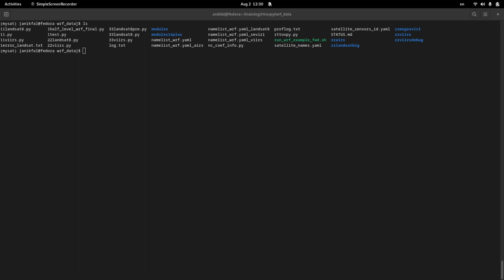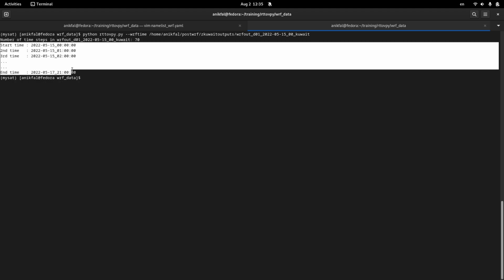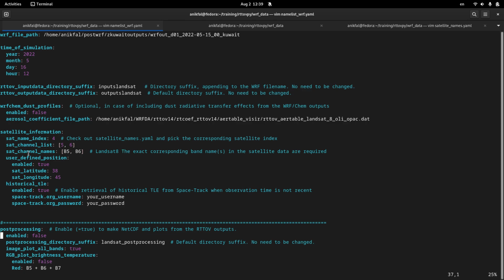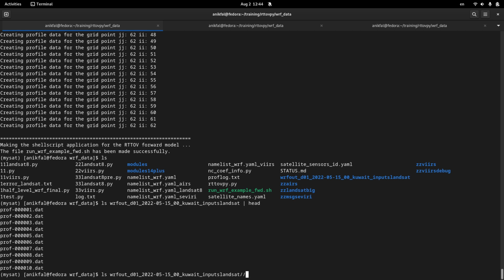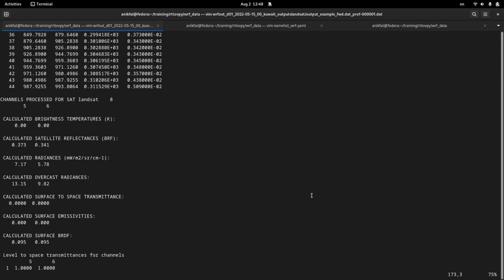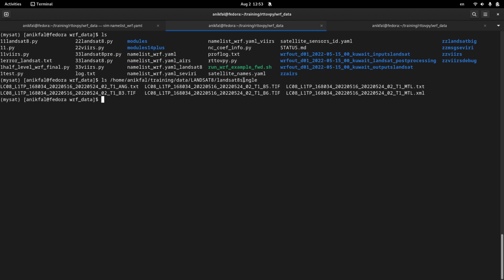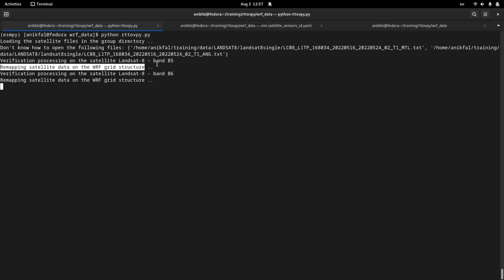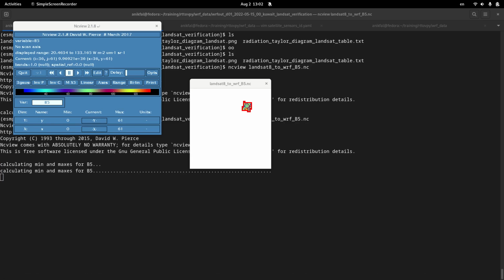Verification of the WRF model outputs using the Landsat satellite data